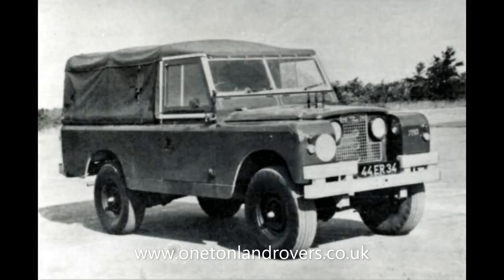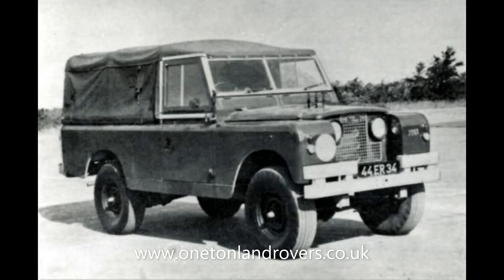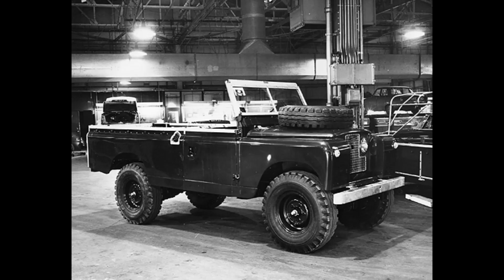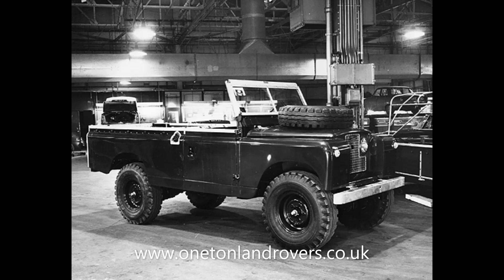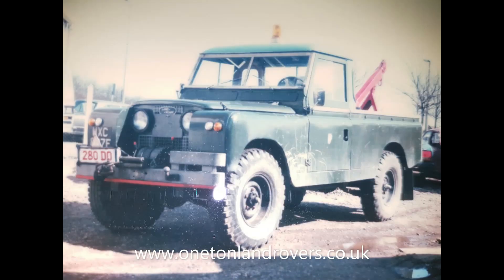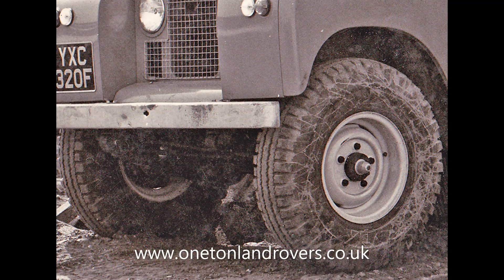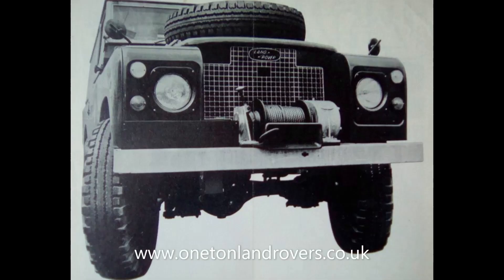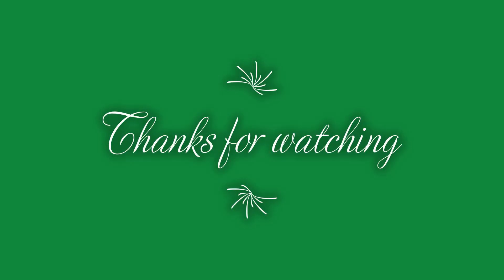1 ton Land-Rover prototypes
A brief overview of the known 1-Ton prototypes and related vehicles.